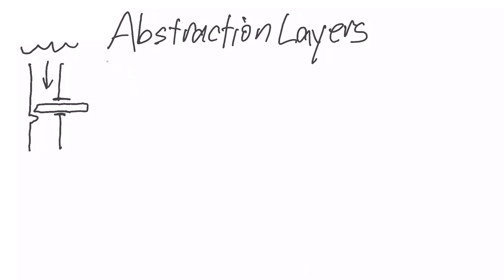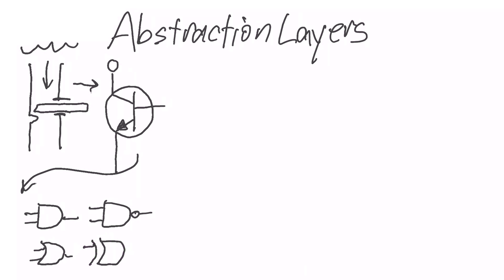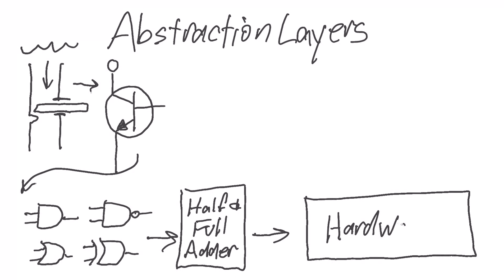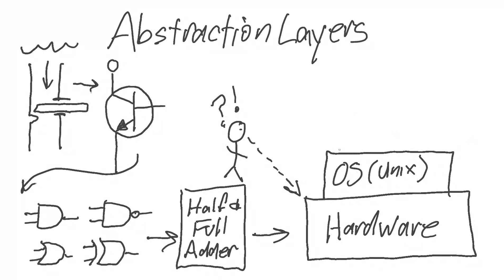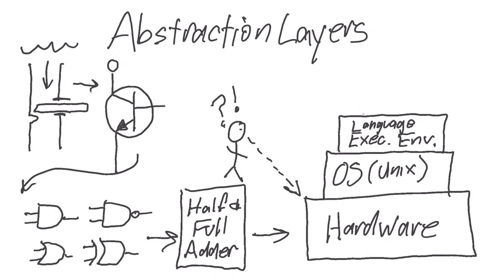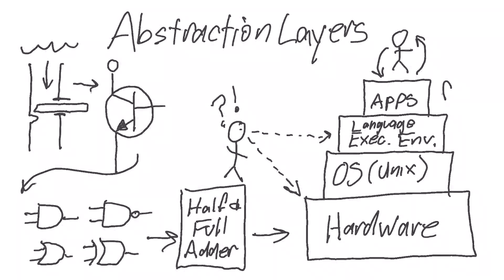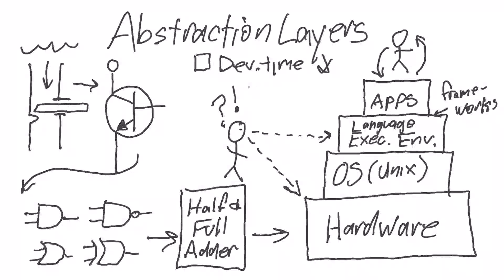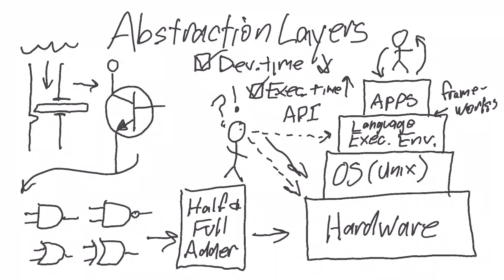Abstraction Layers Explained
Teach yourself Linux. Install it in 6-minutes
One of my teach-by-drawing examples done on Samsung Note 3, which I'll soon do more of, and incorporate into my talking-head coding videos in the future. Let me know in comments if you'd like to see more.